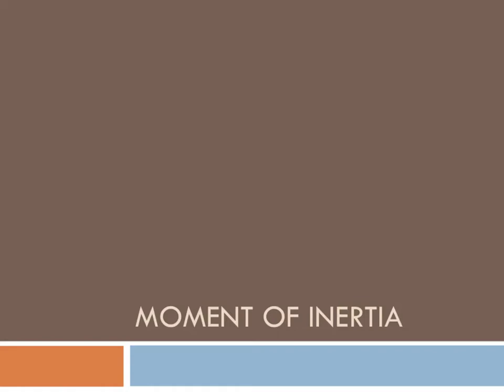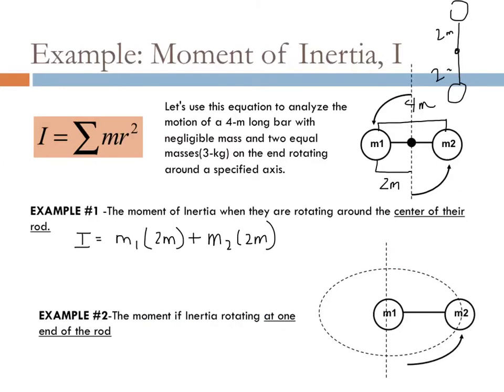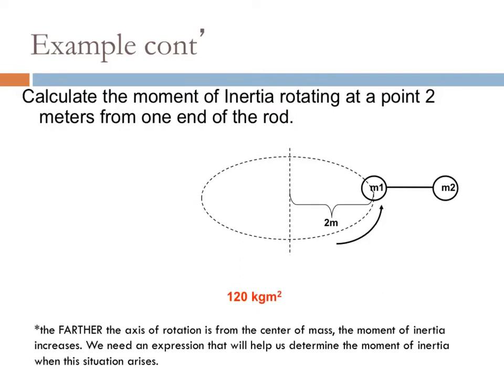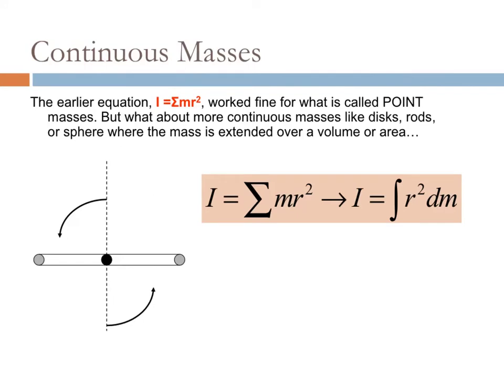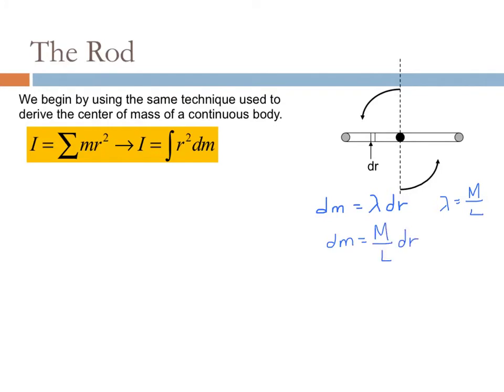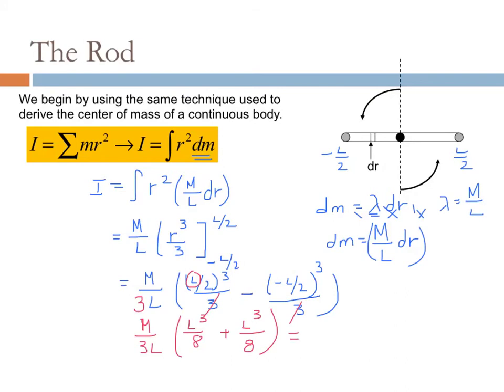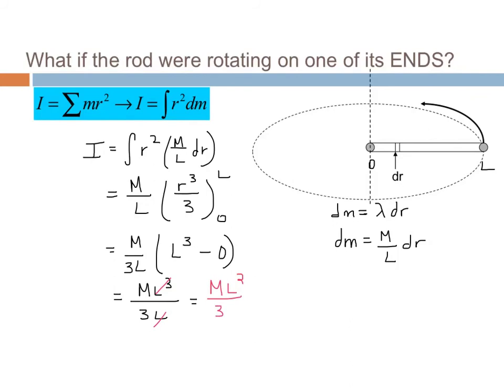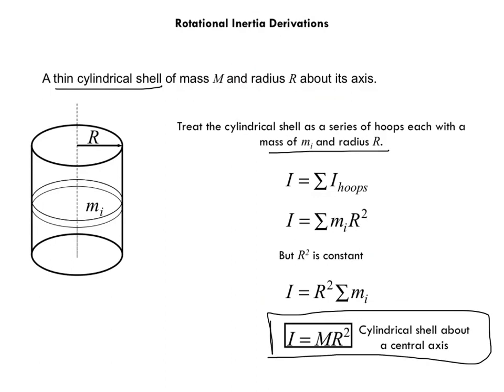ap_C_rotation02_Rotationalinertia